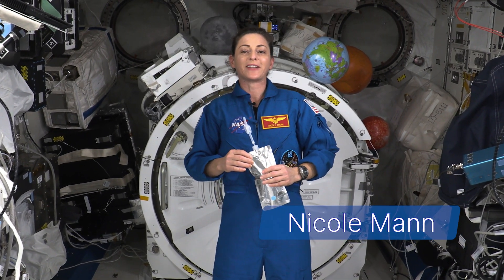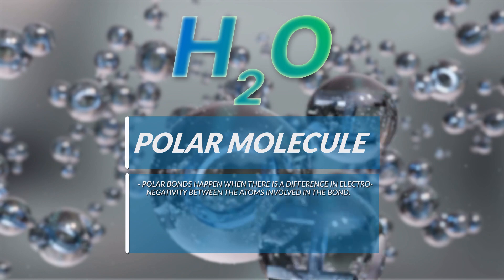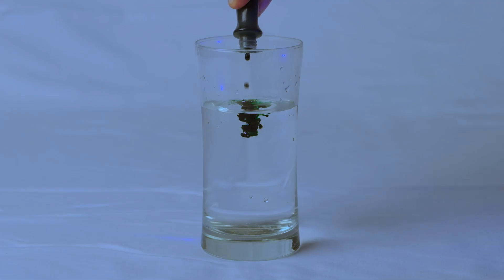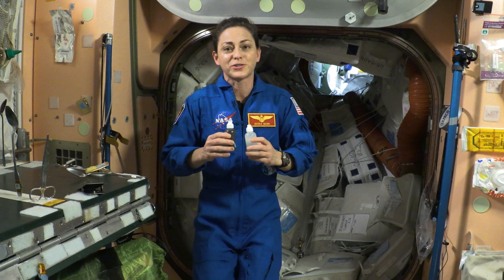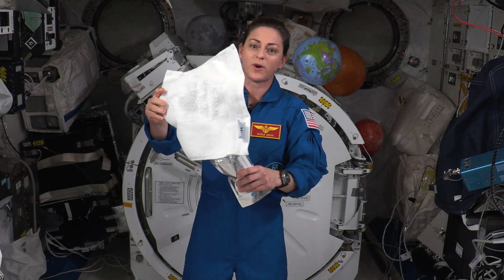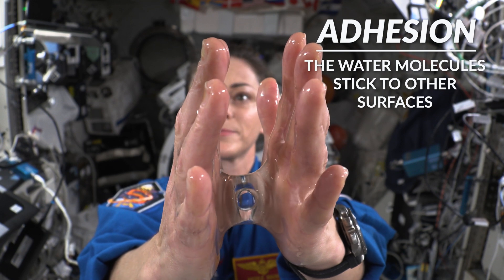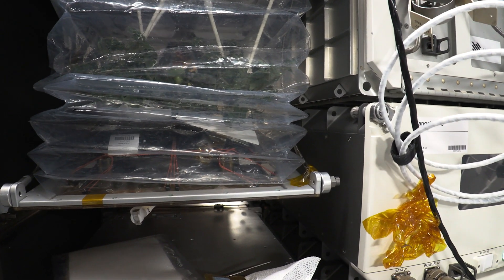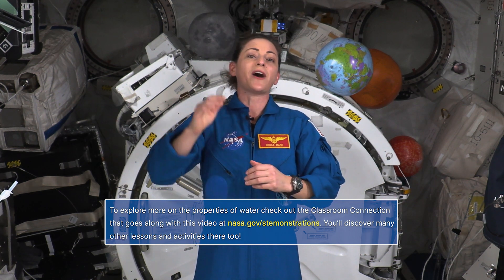STEMonstrations: Properties of Water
Ever wonder what it is about water that makes it so important for life? In this STEMonstration, NASA astronaut Nicole Mann demonstrates the role water’s solvent properties play aboard the space station and explains what makes water so important for life as we know it. Get an insider look at the Vegetable Production System investigation on station and discover how astronauts water vegetables growing in microgravity. Explore the six properties of water that distinguish it from other liquids and check out the corresponding classroom connection to determine how water’s molecular structure relates to its unique properties.

For more videos like this, along with corresponding classroom connection lesson plans